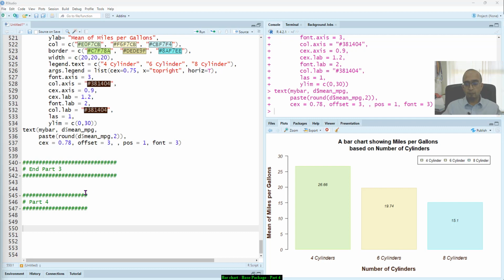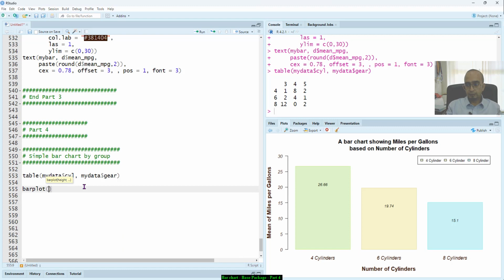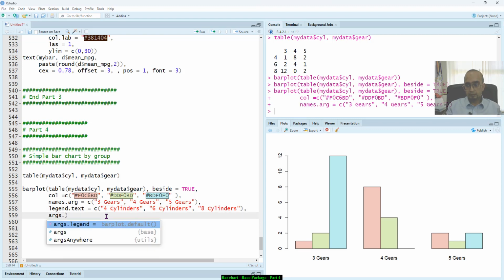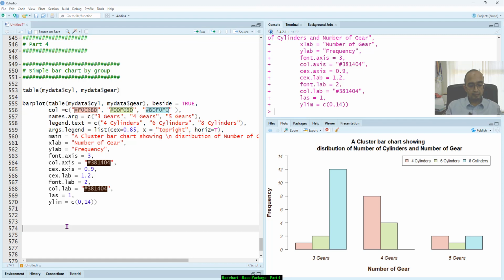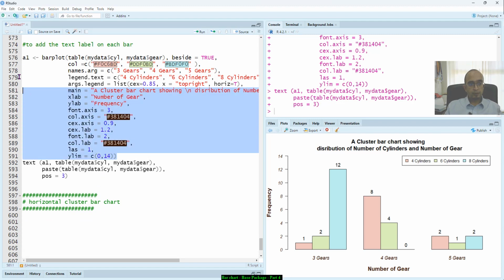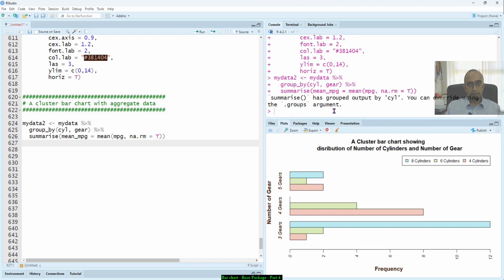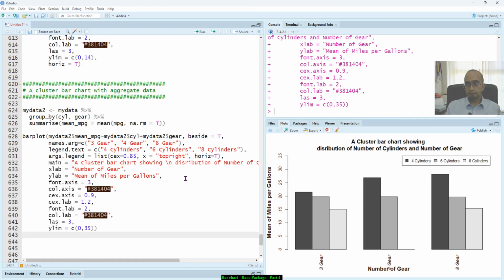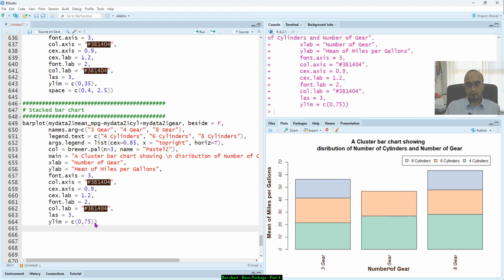Introduction to Bar Chart using Base R - Part D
In this instructional video, we delve into the art of crafting bar charts using the fundamental tools offered by R base (graphic) package. This presentation is a vital component of the micro credential program UMC193 at Universiti Teknologi MARA, meticulously designed to enhance your mastery of data visualization utilizing the R programming language. Join us as we demystify the process of creating impactful bar charts, equipping you with the skills to proficiently represent and communicate data.